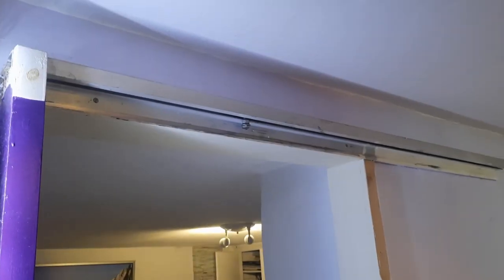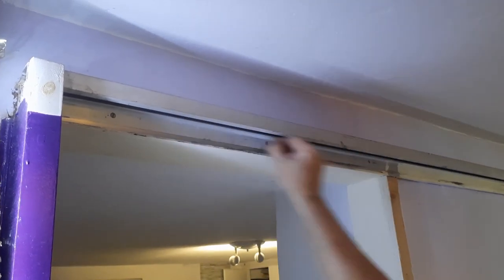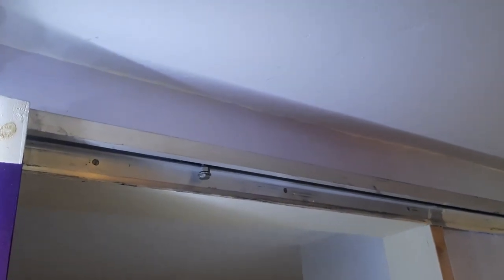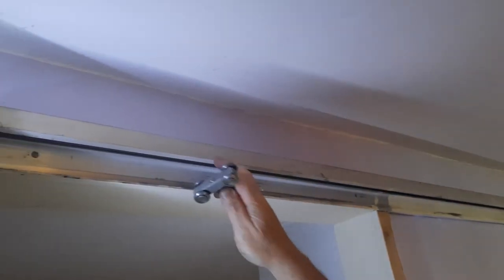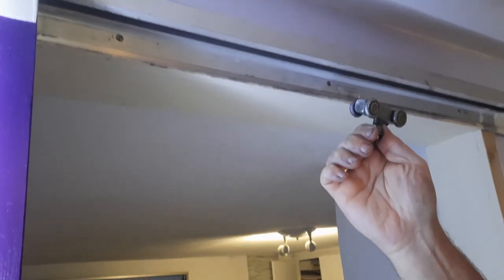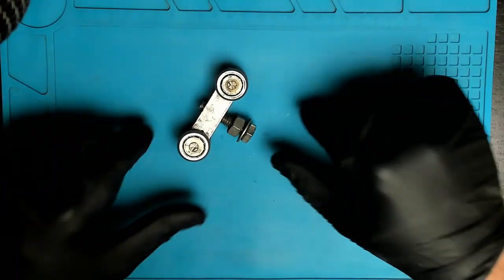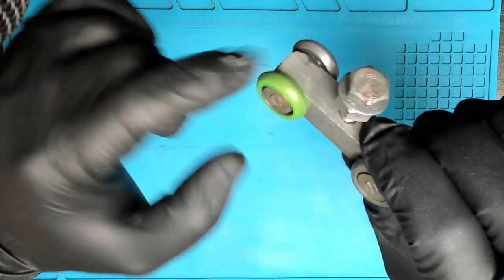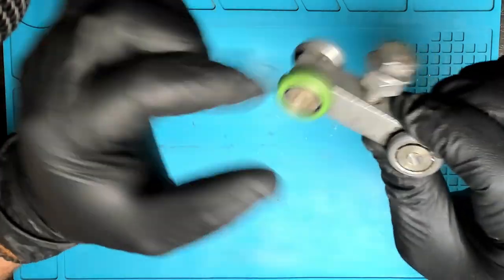Make Slide Door Silent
Is your sliding door loud? then this video is for you, I make a huge difference with this easy and simple fix.